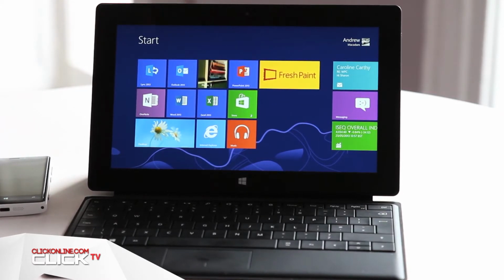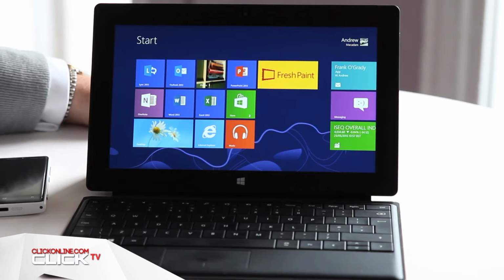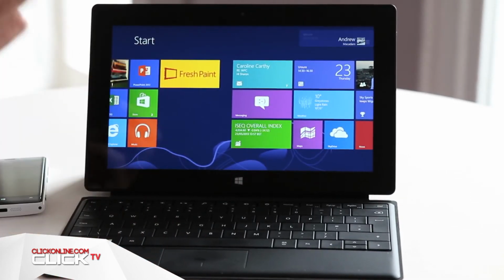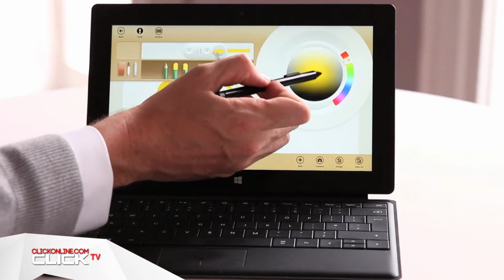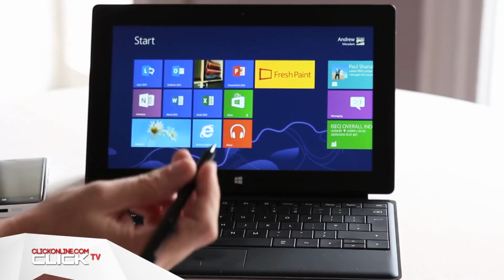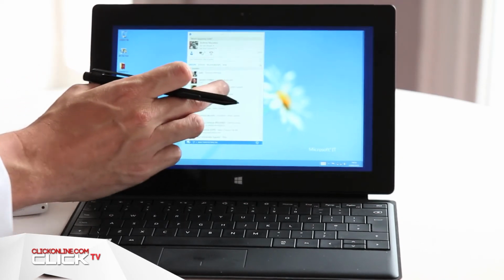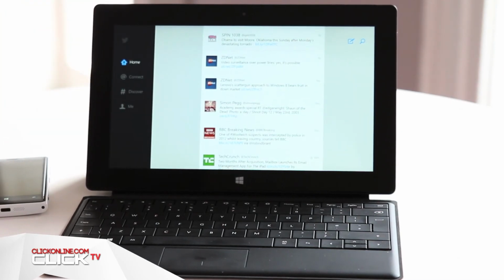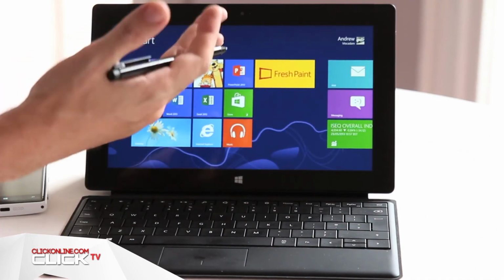Microsoft Surface Pro Hands On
A laptop in tablet form, Surface Pro brings together the best of Microsoft in one amazing new device.
Run the programs you've been using with Windows 7. Run the full Office suite and your line of business applications.
And choose from thousands of apps available in the Windows Store. From The Economist to Wall Street Journal to Dropbox, you'll get amazing apps built specifically for Windows 8. Check back often for new apps.